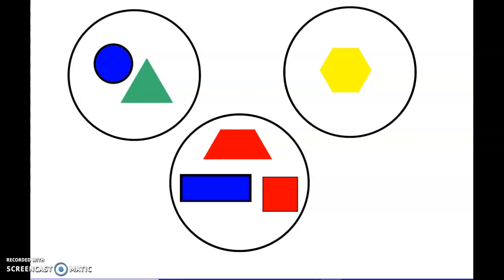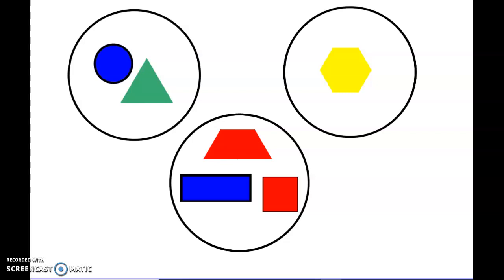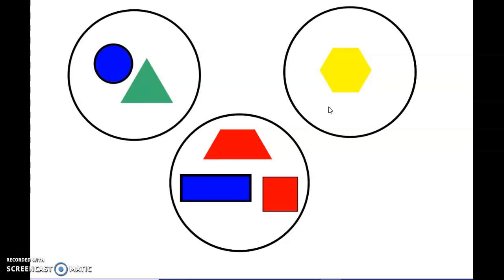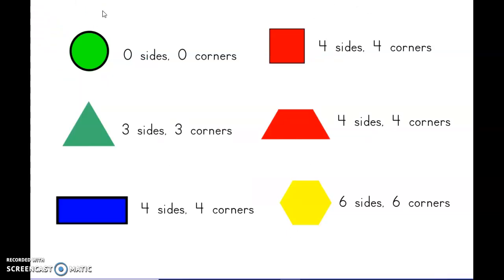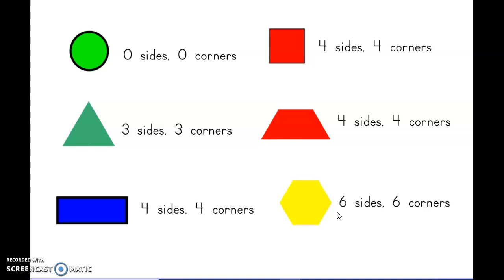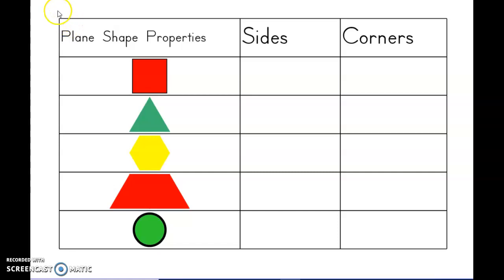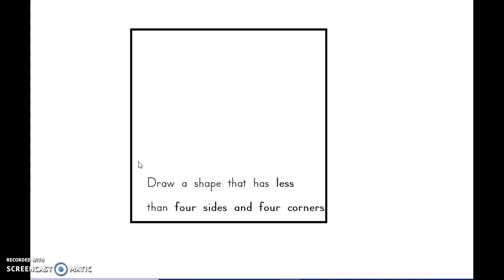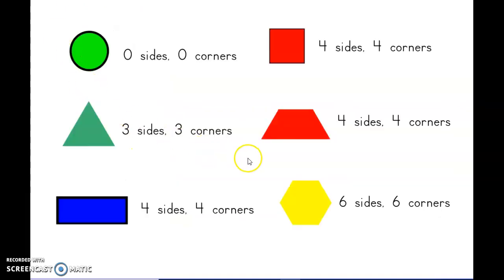4/16 Math Plane Shapes